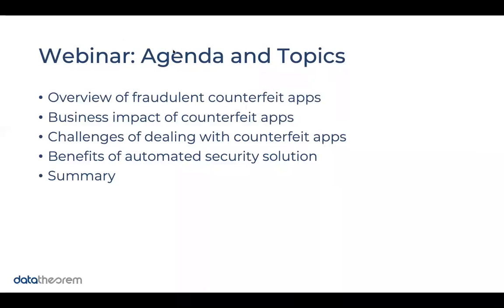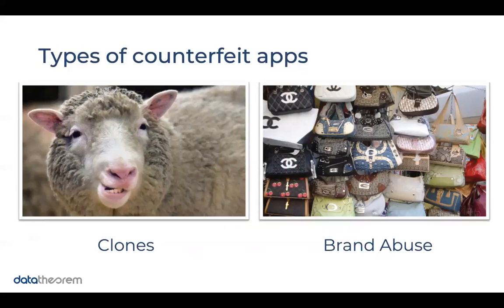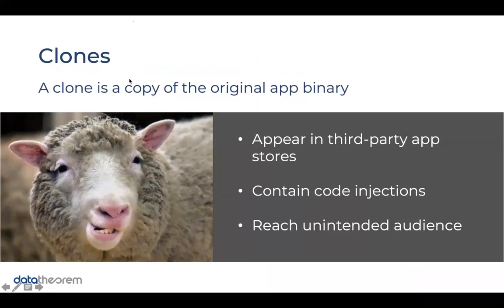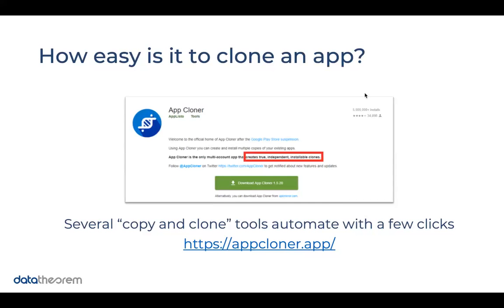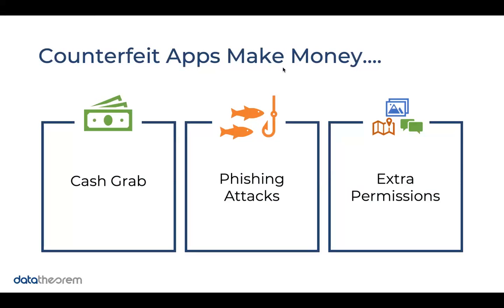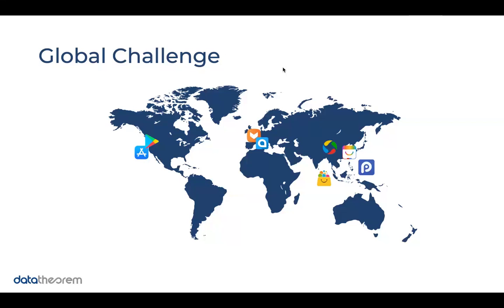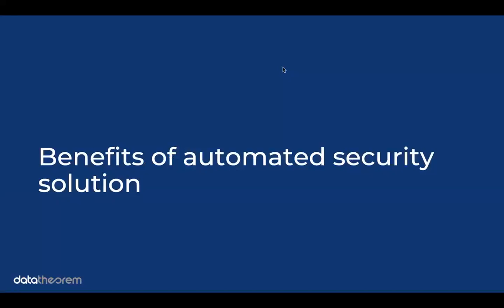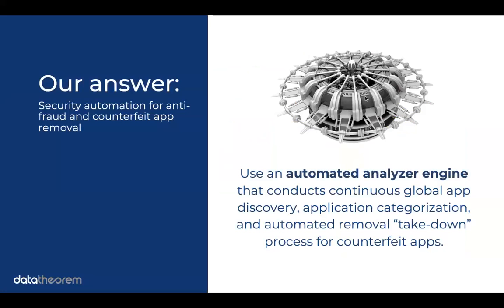How to Deal with Fraudulent Counterfeit Apps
Data Theorem Webinar Series - How to Deal with Counterfeit Apps with Richard Smith, Director at Data Theorem.